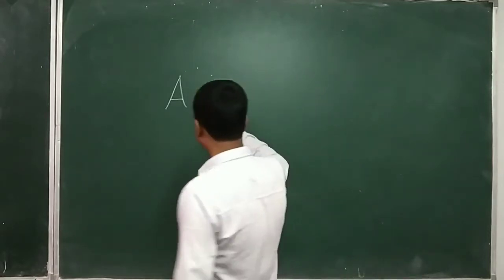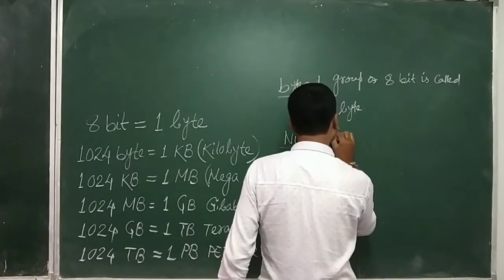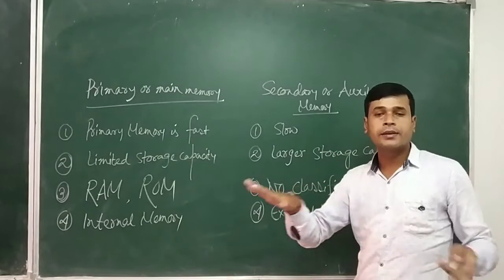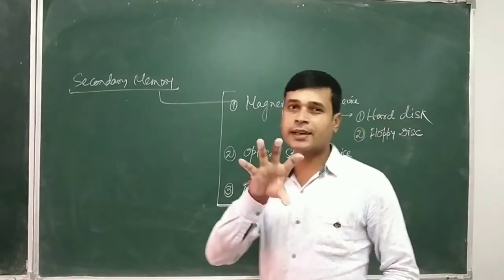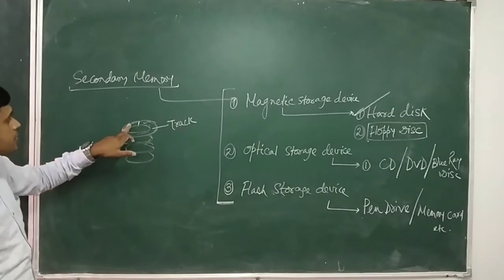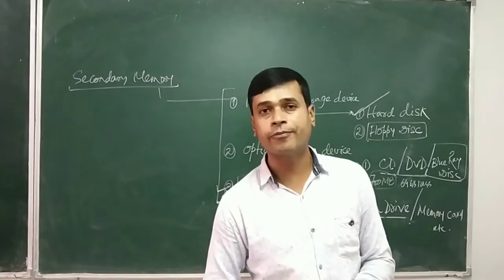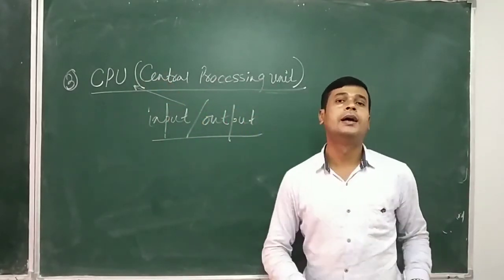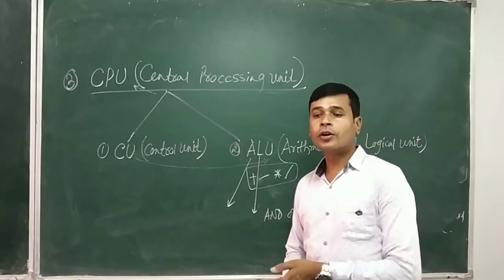Computer Science, 28 July